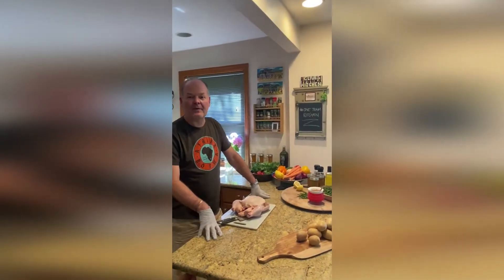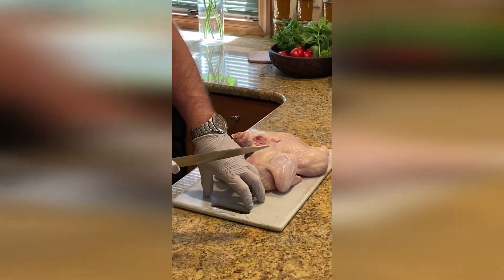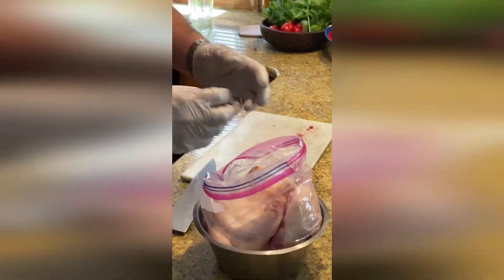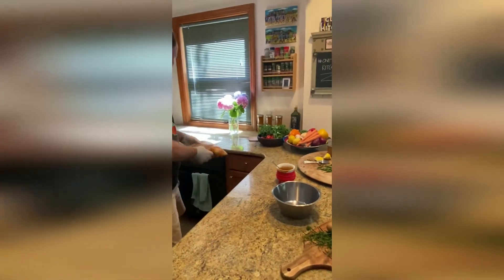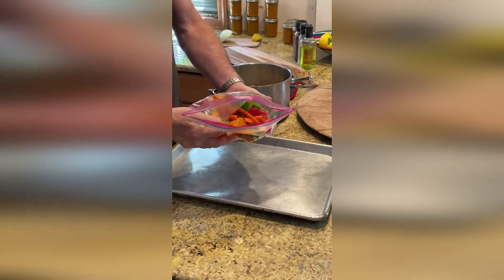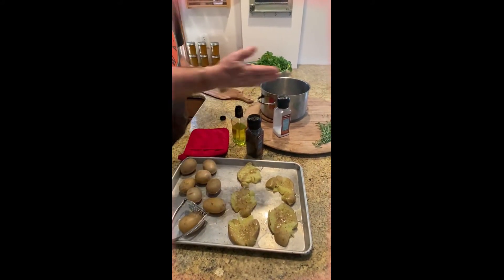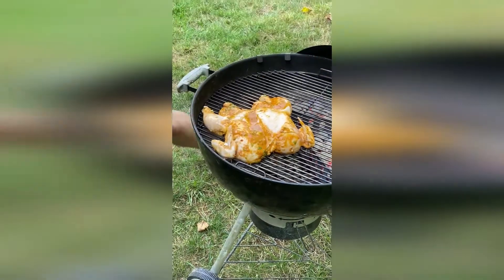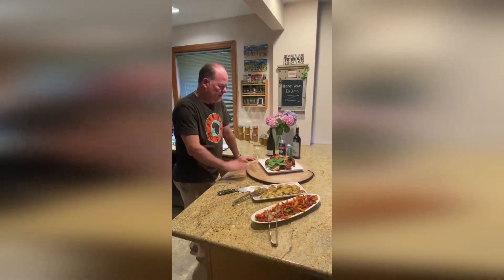One Team Kitchen: General Manager Clive Smith presents Peri Peri Chicken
General Manager Clive Smith shows up how to make a dish from his home country, South Africa, Peri Peri Chicken. He walks you through the techniques and flavors of this delicious dish. Clive pairs it nicely with roasted vegetables and smashed potatoes.